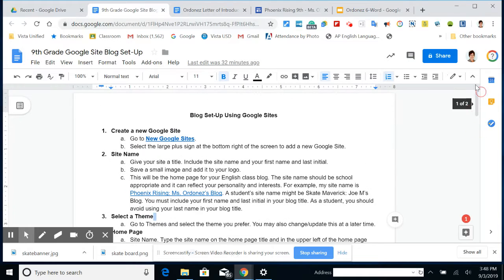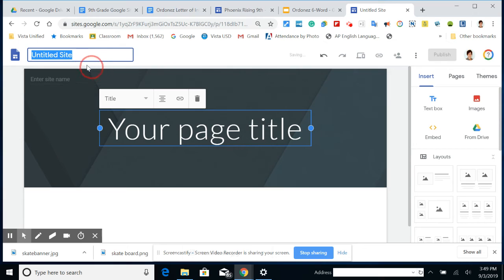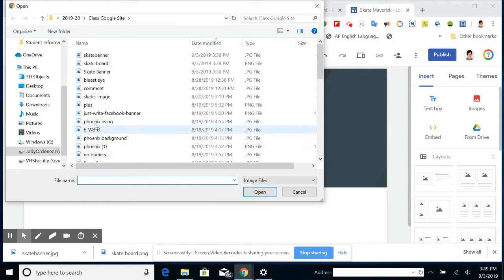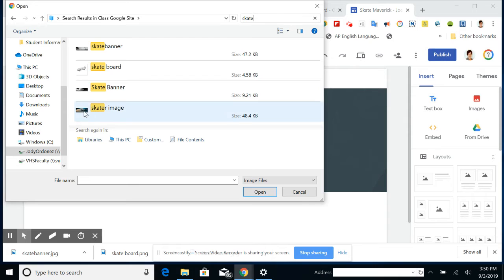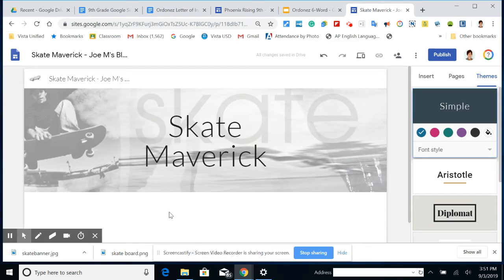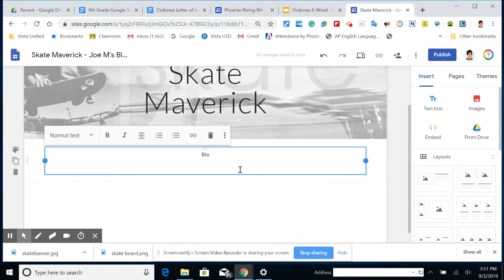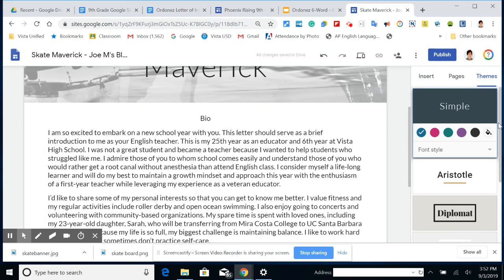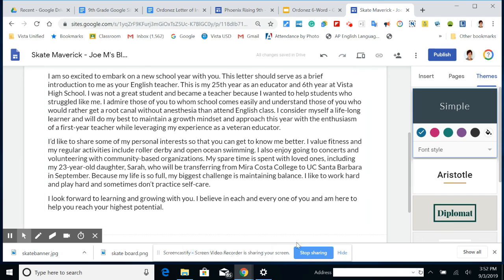Blog Set-Up Using Google Sites - Steps 1-4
This video will help Ms. Ordonez's students set up their Blog using Google Sites.